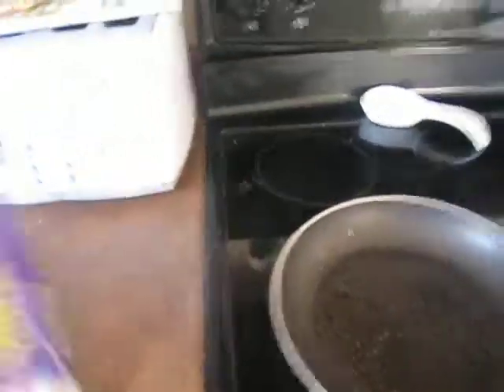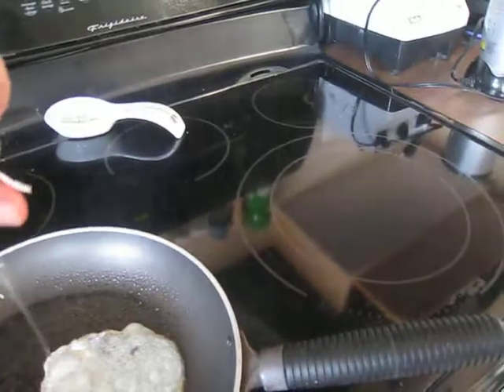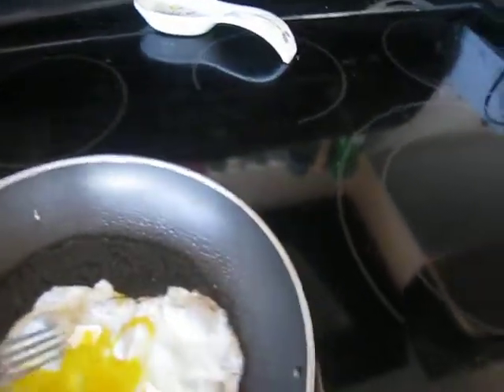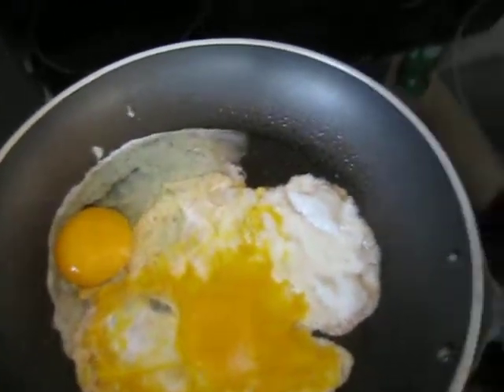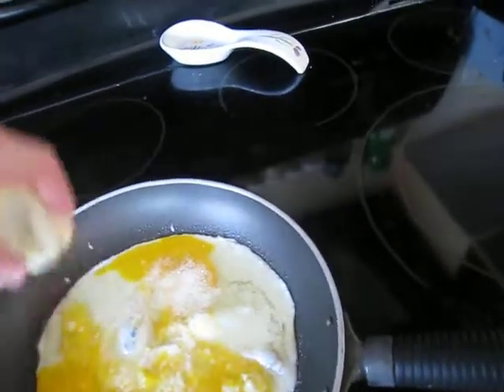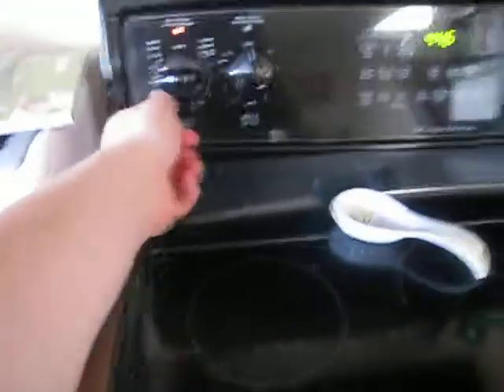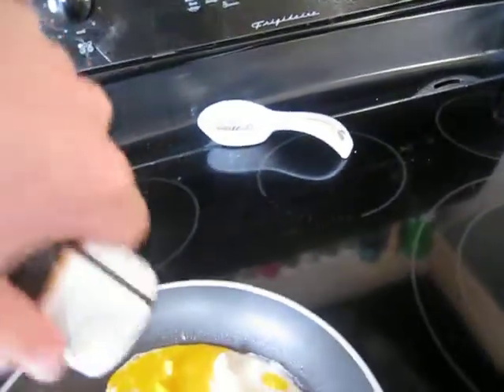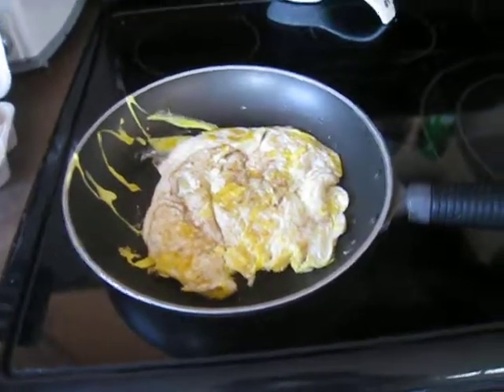Single Man's Cooking Guide: Splendid Eggs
spoiler alert: don't use pepper